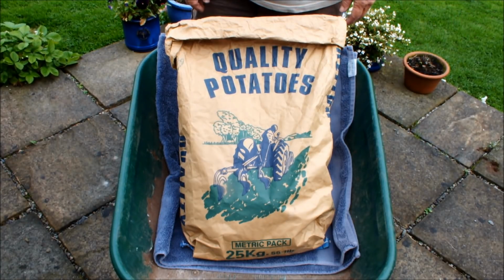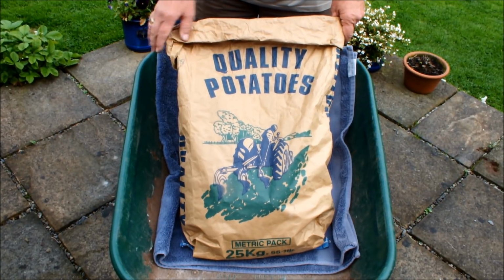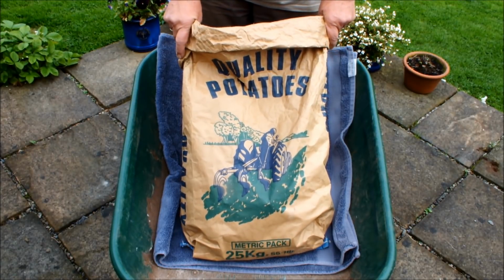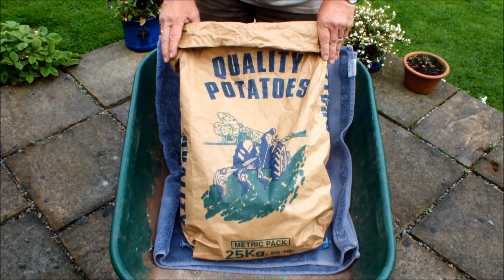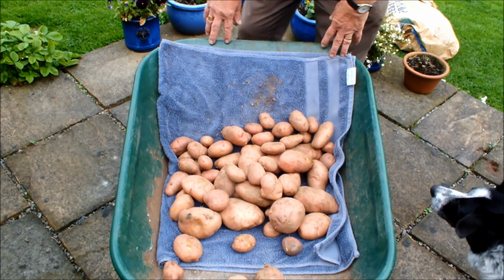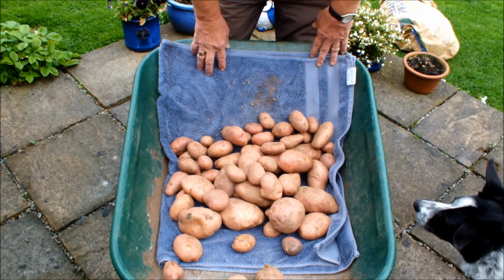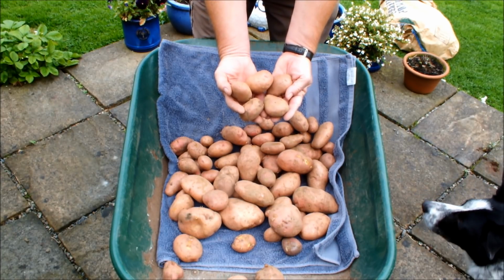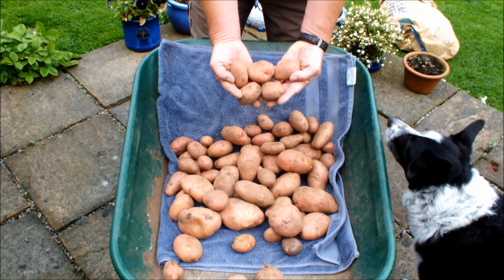Grow Potatoes The vegetable that just keeps on giving!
If you have just harvested some potatoes you may want to 'set some aside' to use as next years seed potatoes. I have done it for a number of years and its so easy to do. Kept in a cool dry dark place and using the potatoes natural dormancy the potatoes will sit for the next 6 months then start to chit when brought out into warmth and light. If you've not done this before you should give it a go. All you've got to lose is a few potatoes. This is a free subscription channel.